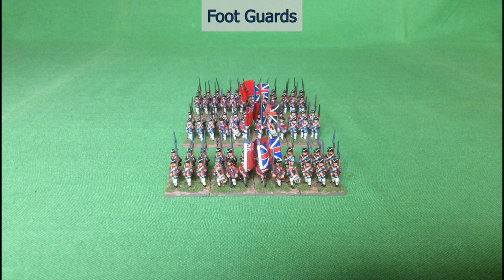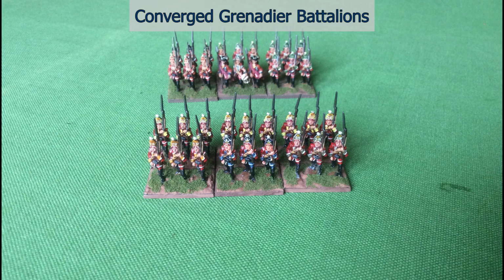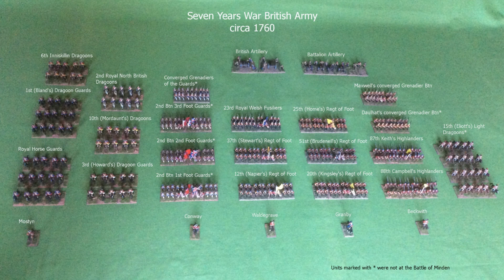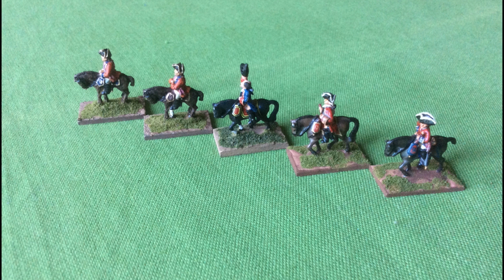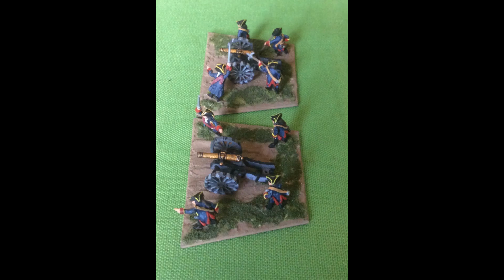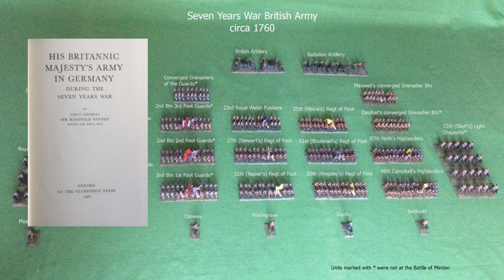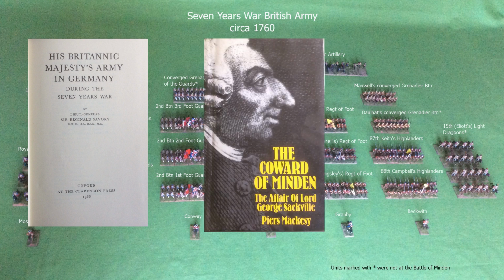15mm British Army of the Seven Years War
Getting one of my oldest wargaming armies out of its storage boxes and onto the table for the first time in 25 years